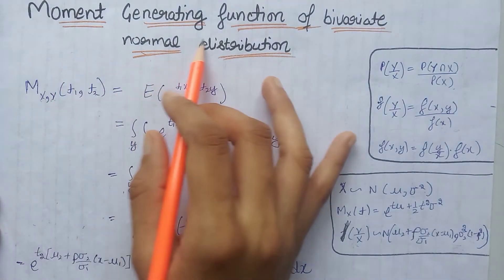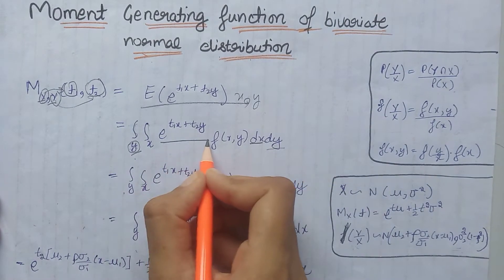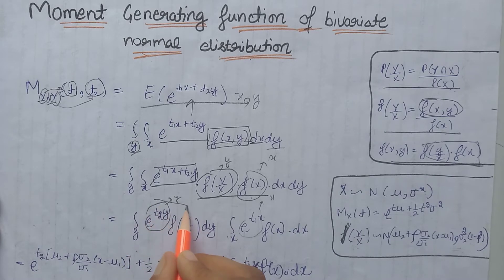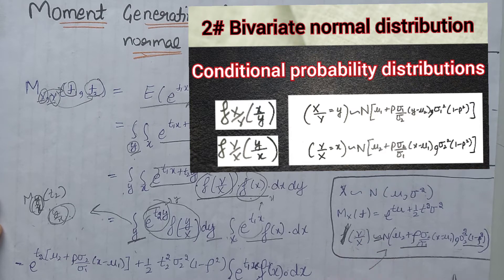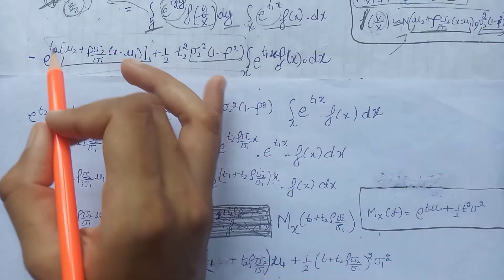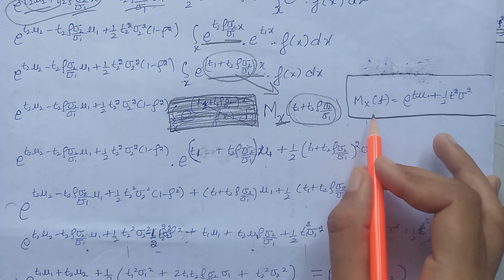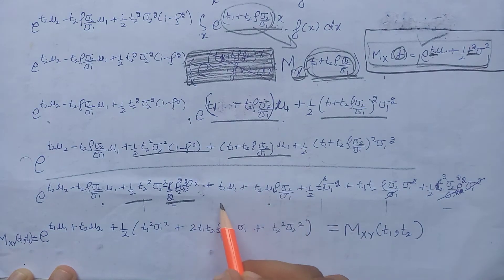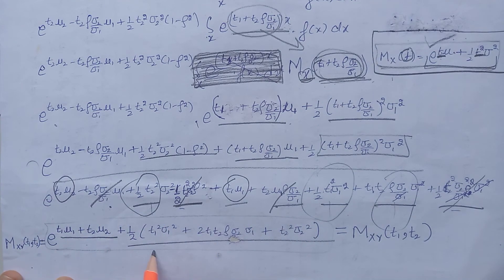moment generating function of bivariate normal distribution